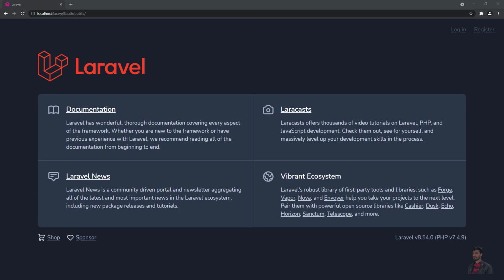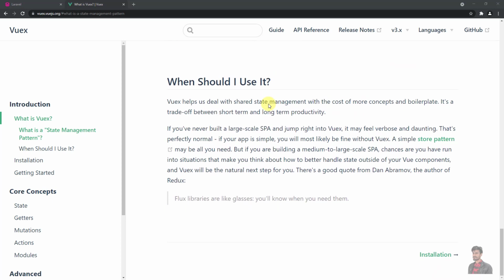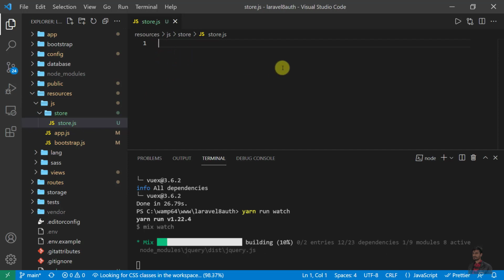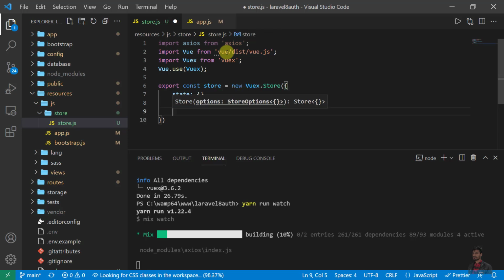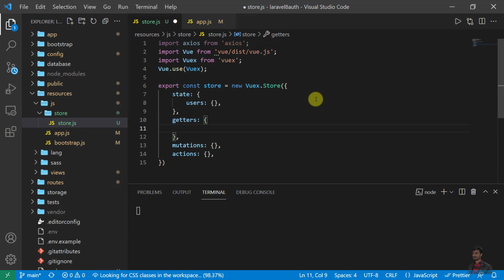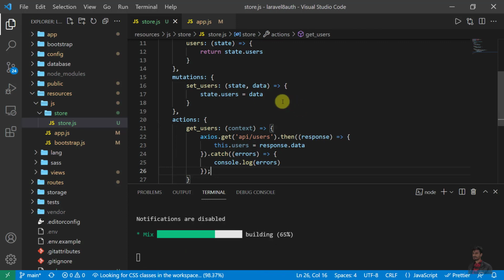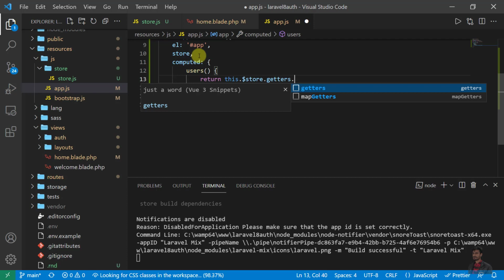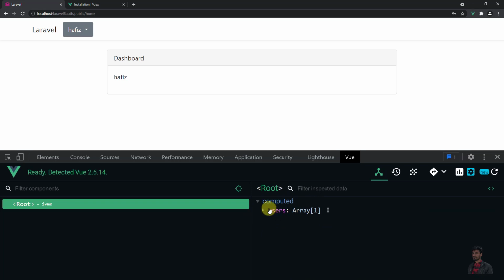#5 - Laravel 8 - Installing Vuex of Vue and Fetching Data from Store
In this video you will learn how to install Vuex of Vue for state management and how to fetch and get data from Vuex store.